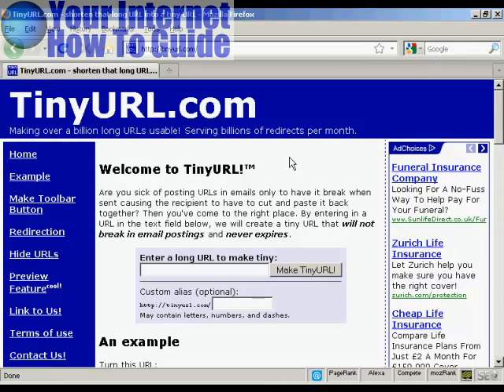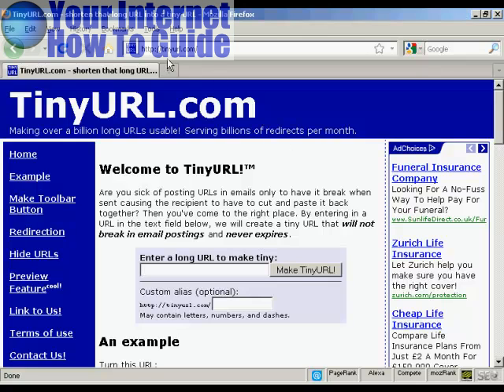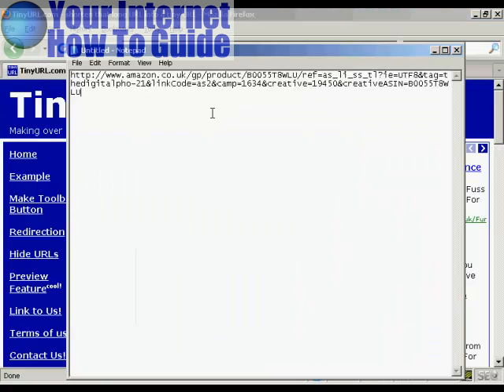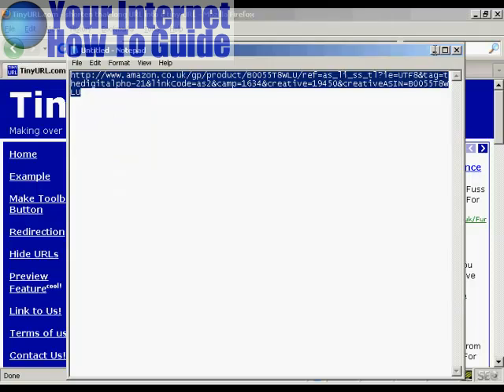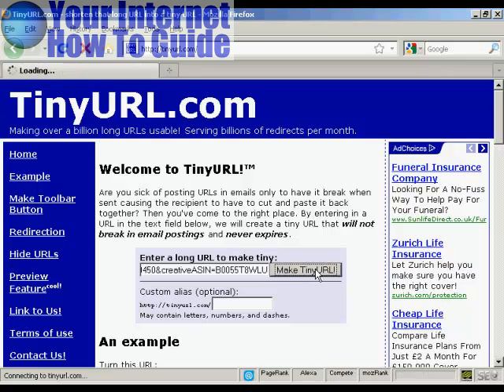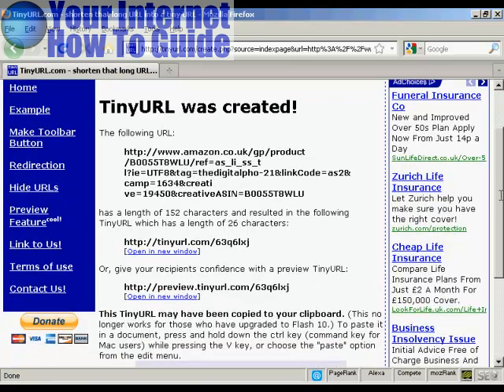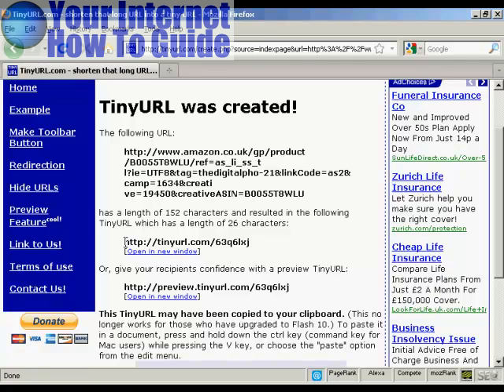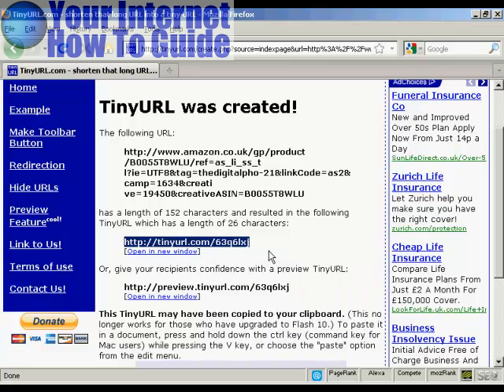cloak affiliate links with tinyurl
how to cloak your affiliate links using tinyurl